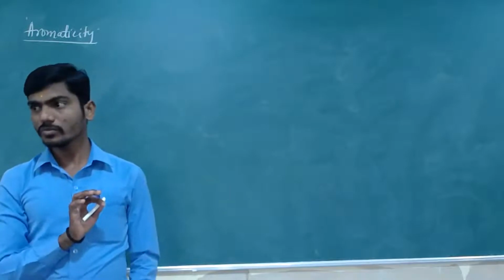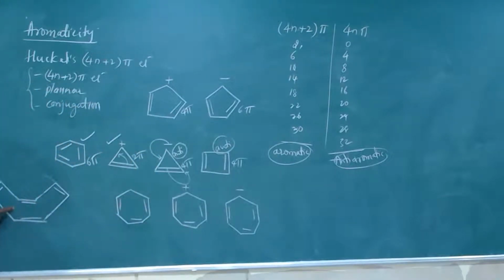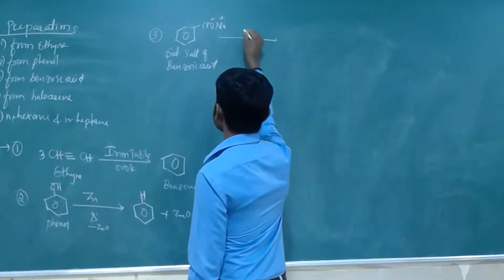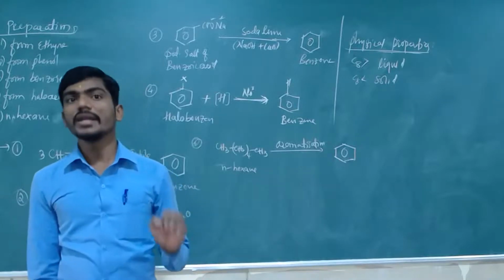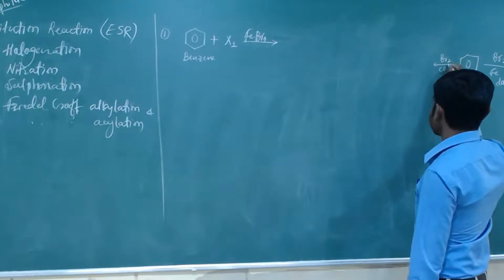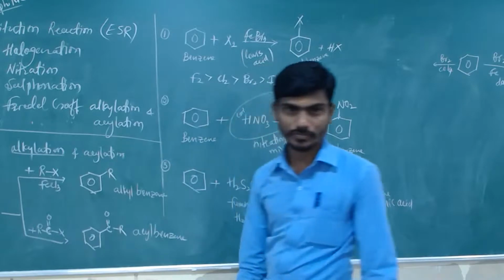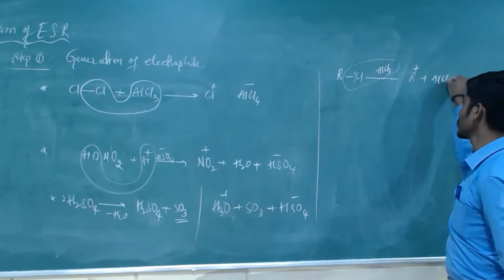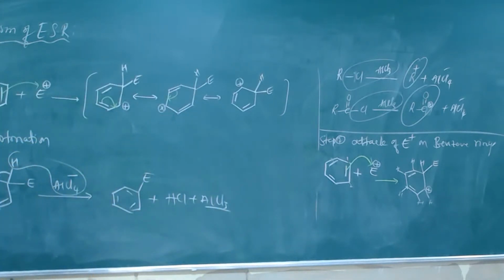APS: Grade-XI: HYDROCARBONS Aromatic compounds By - Mr. PRS Sir